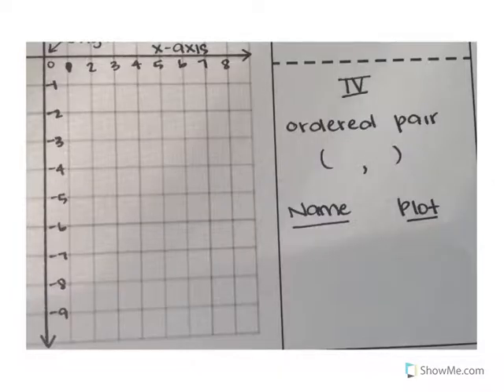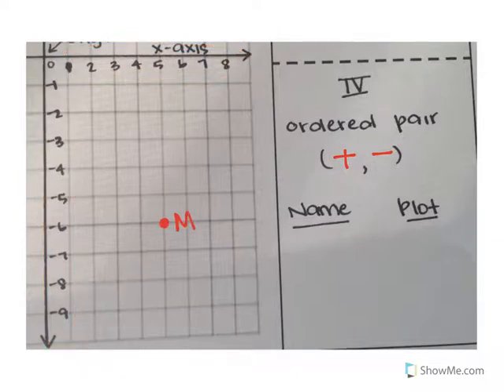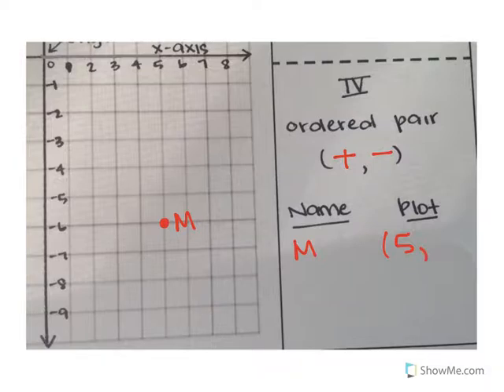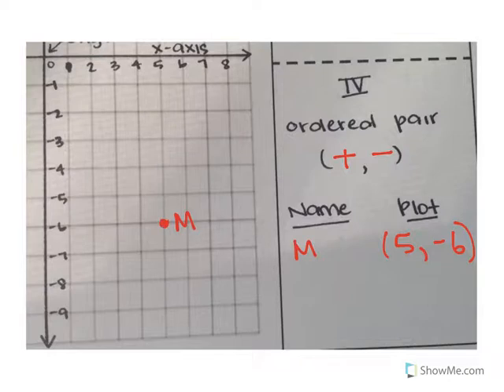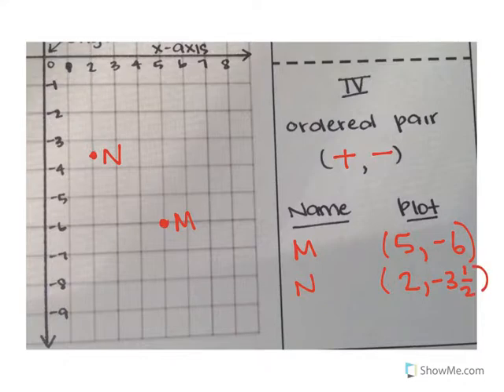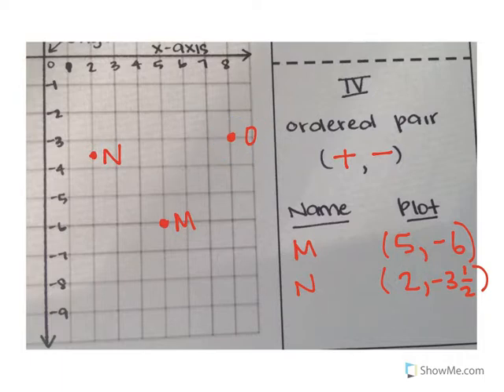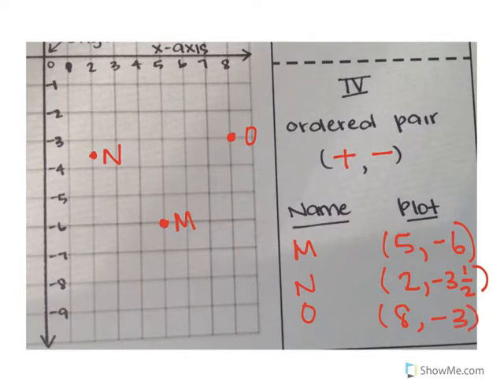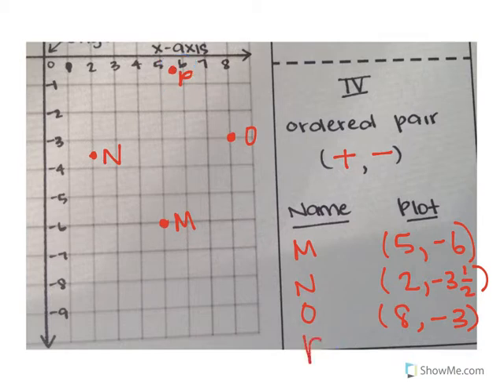Graphing on Coordinate Plane Q4